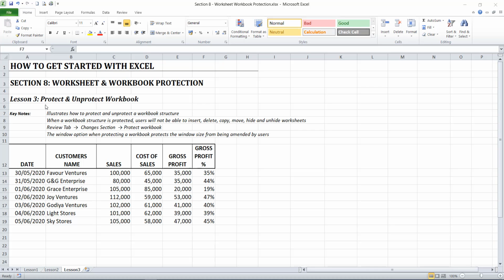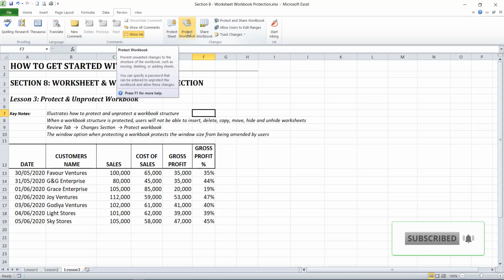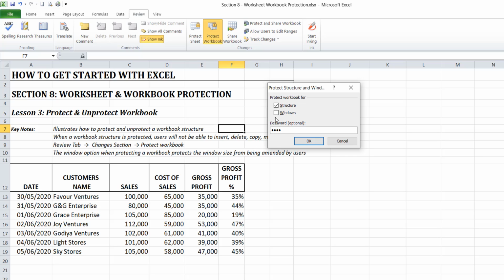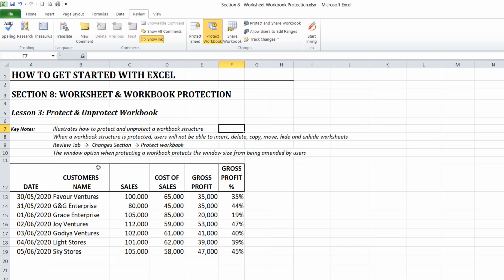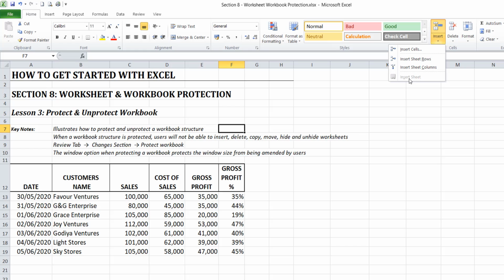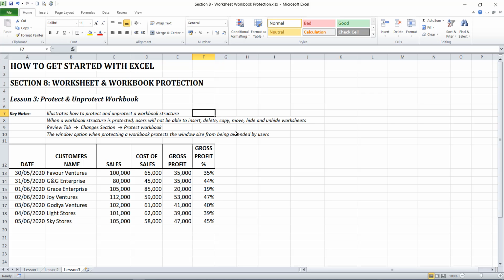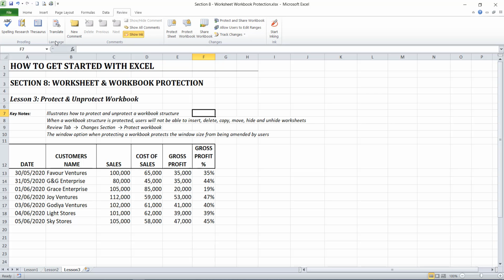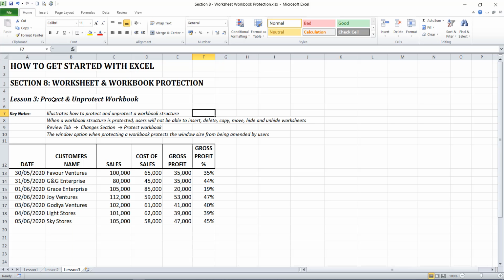👉HOW TO PROTECT & UNPROTECT EXCEL WORKBOOK WITH EASE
In this lesson, you will learn how to easily protect and unprotect an excel workbook.